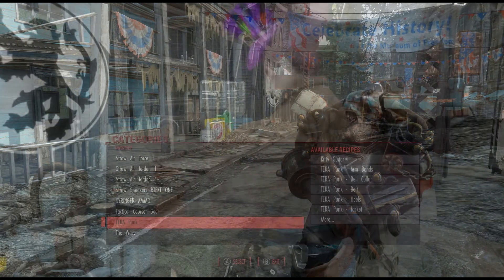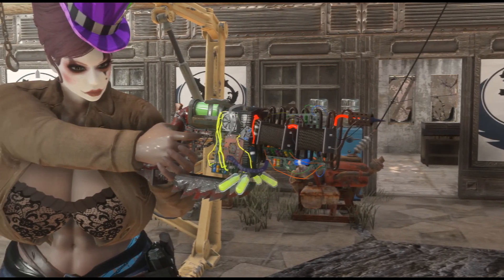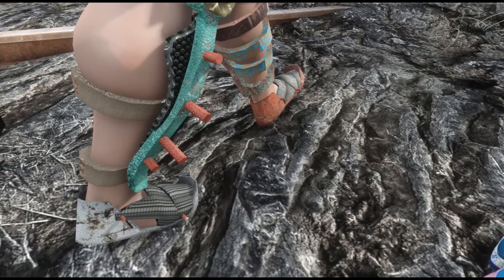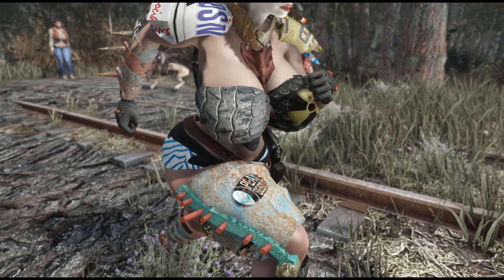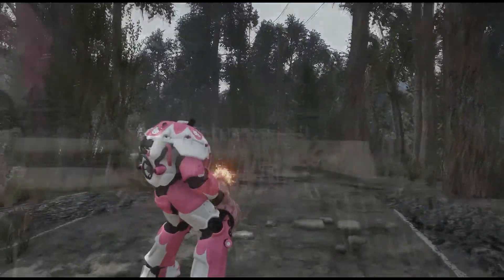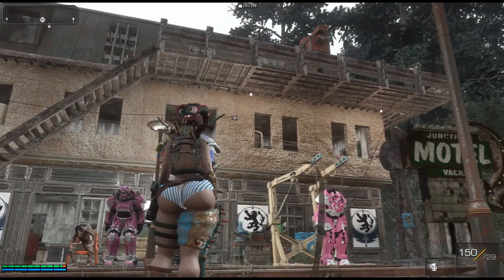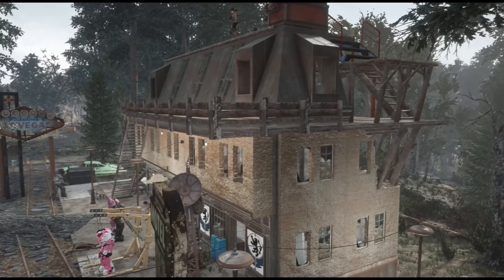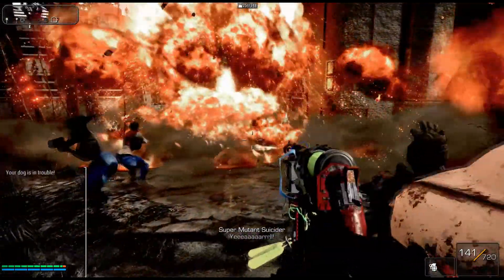Junky Raider armor and Hello Kitty Mini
Hello everyone we are going to be trying out the wasp, A junky pistol with lots of modifications and ammo types to choose from. In addition to that some nice raider themed hats and clothes. There's also a settlement I'm on the fence about.

0:34 The wasp
2:28 Korryn Plate Armor CBBE
3:07 Korryn Solar Crown Helmet y Cowboy Hat
4:05 Pink Hello Kitty Mini
4:54 Toxic Pond Inn

Toxic pond inn was working properly after recording this video seats still don't work but they can be rug glitched in .